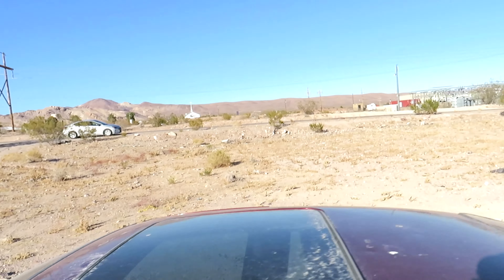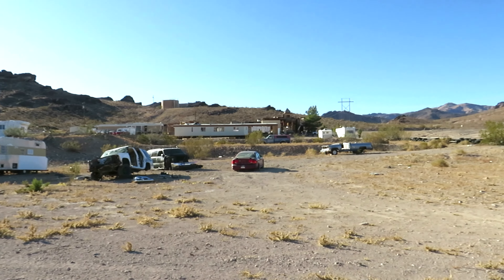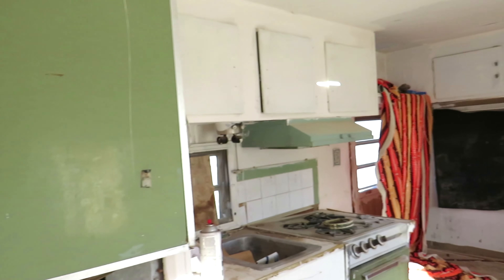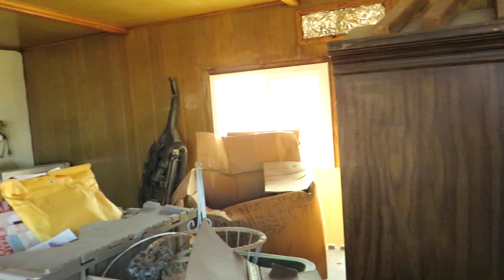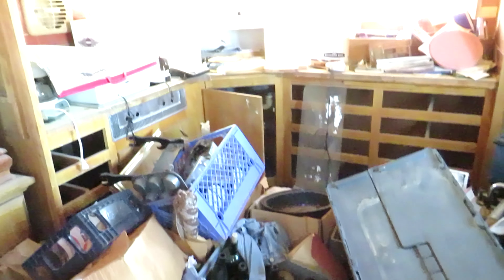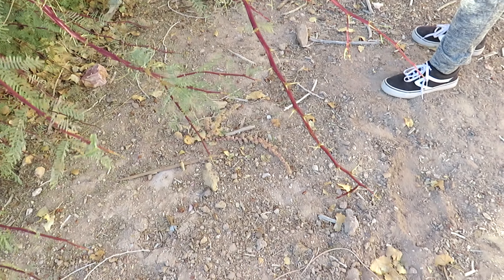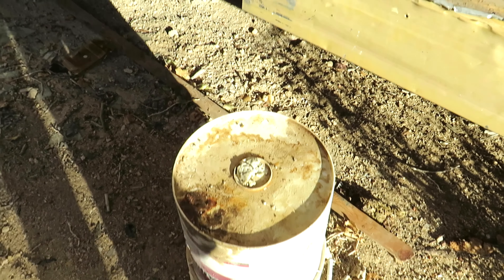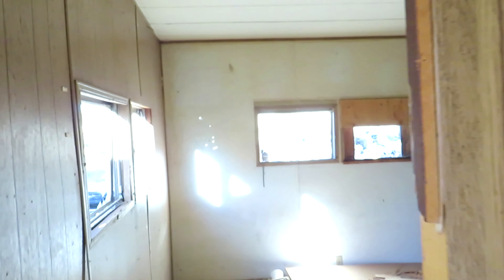Abandoned In Death Valley 2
We had to stop when we drove by this roadside Abandonment in Death Valley.  Cars and trailers everywhere makes for an interesting explore. I hope you enjoy this video ✌️